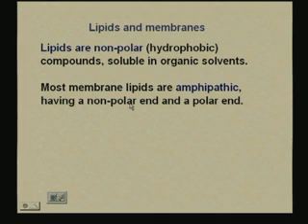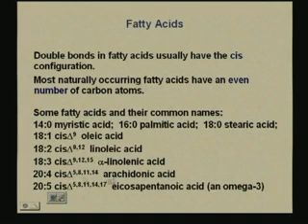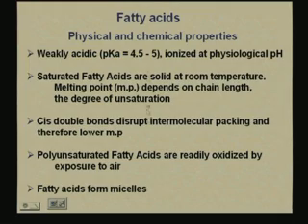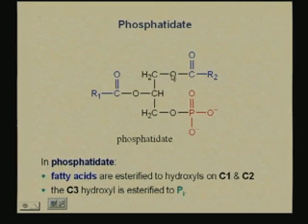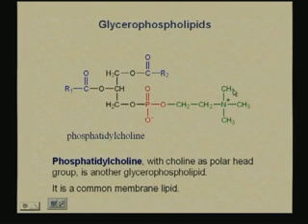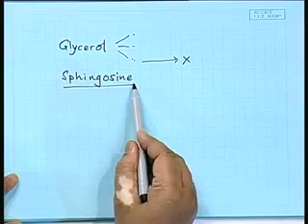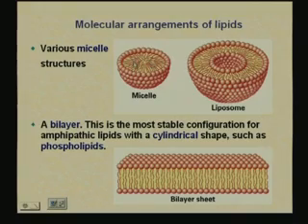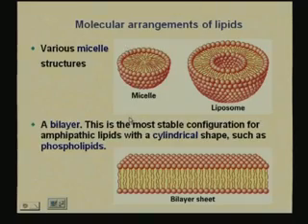Lecture - 13 Lipids and Membranes 1